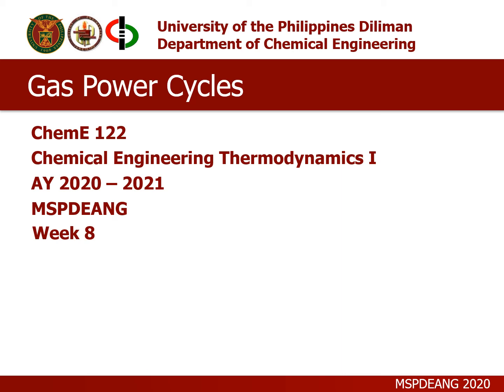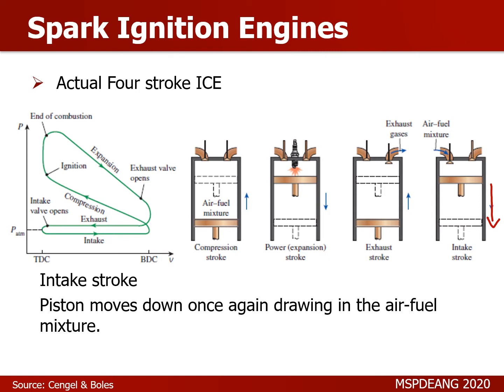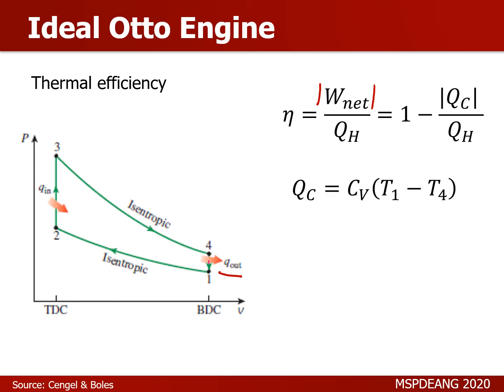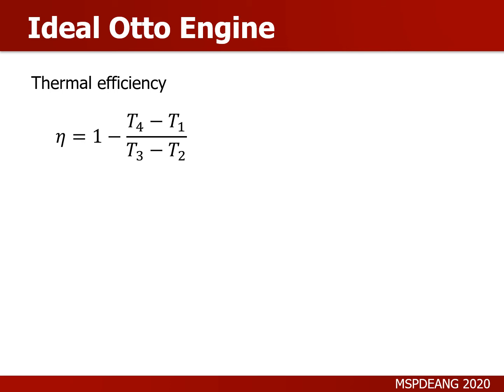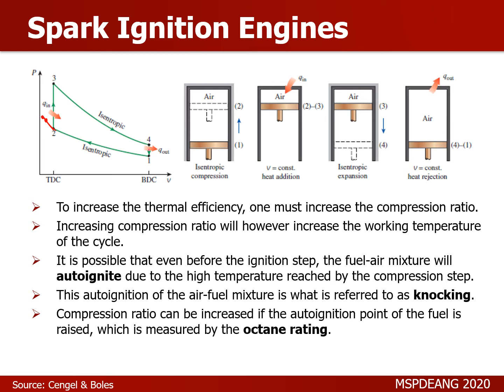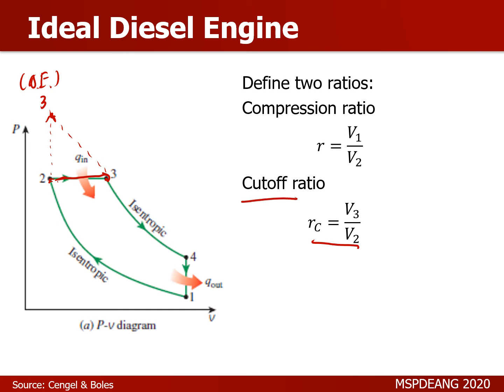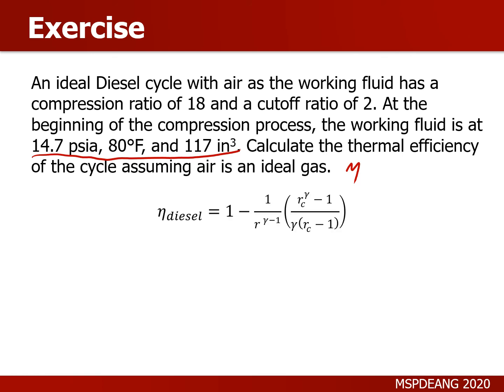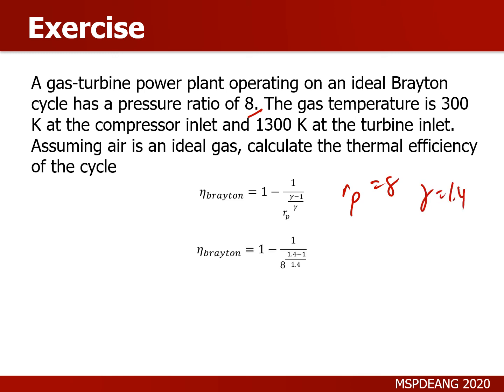ChemE 122 - Gas Power Cycles